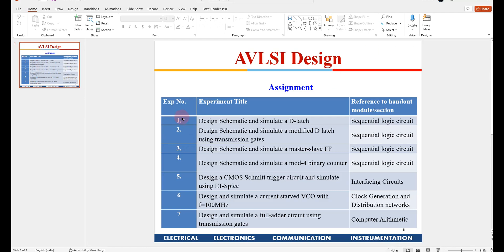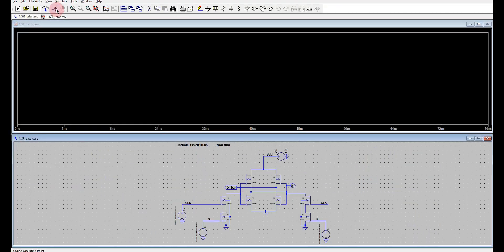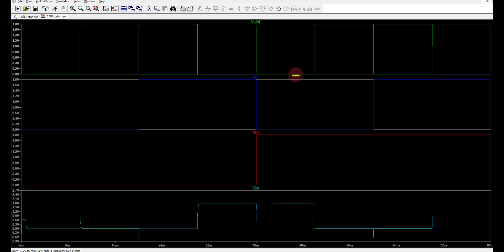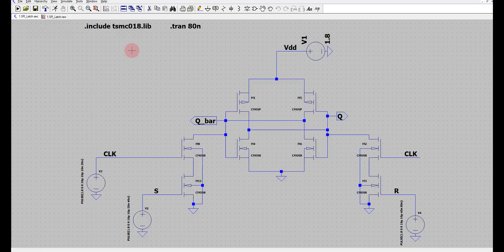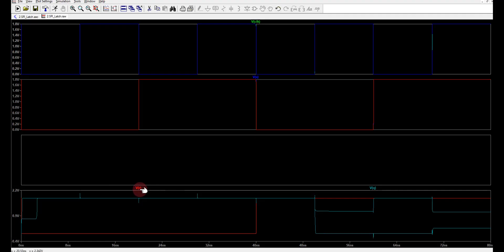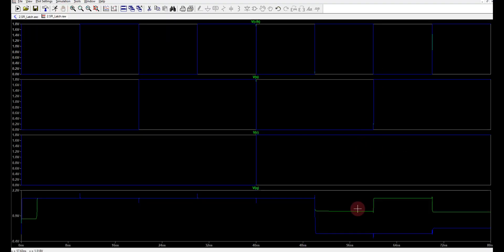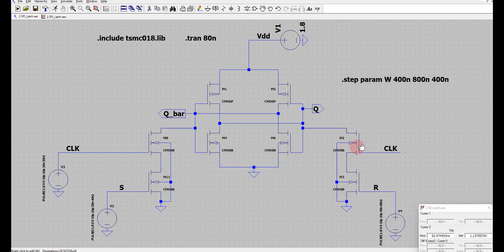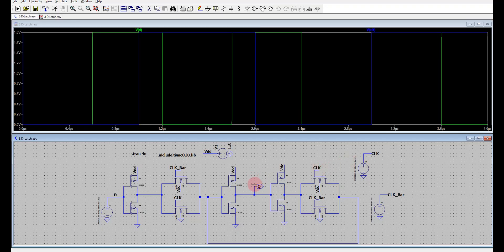Impementaion of SR Latch, D-Latch and D Flip-flop using 180 nm TSMC CMOS devices in LT SPICE.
Advanced VLSI Design: Impementaion of SR Latch, D-Latch and D Flip-flop using 180 nm TSMC CMOS devices in LT SPICE.